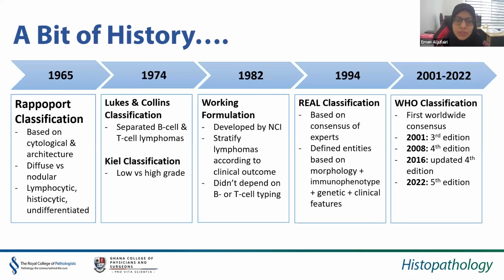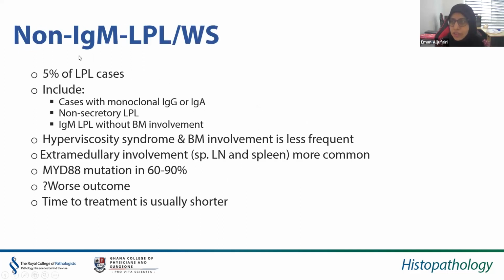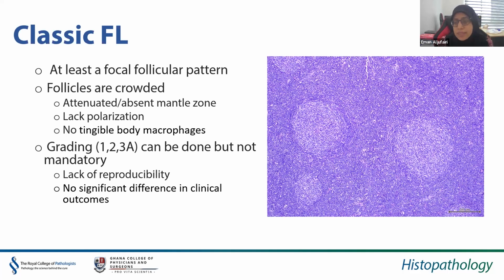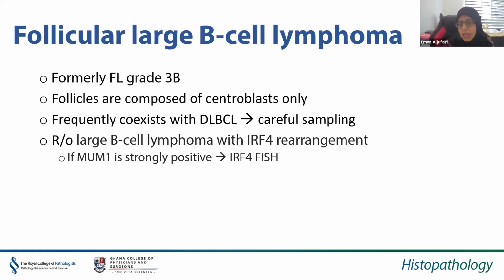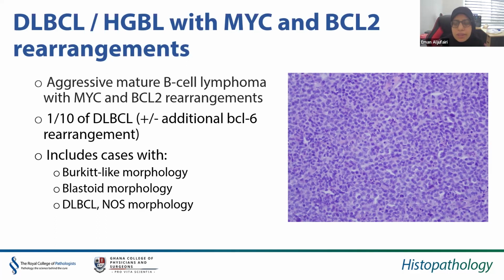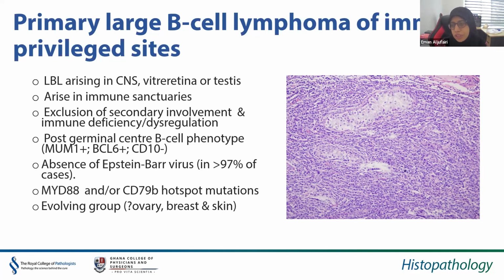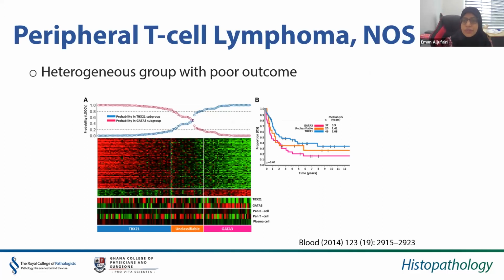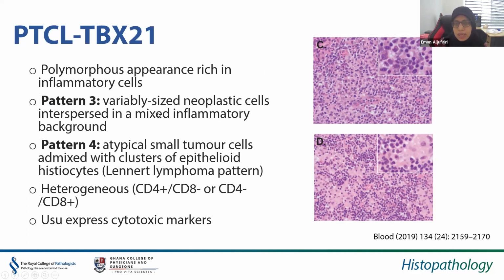21. Updated lymphoma classification (HEAM WHO5) – Dr Eman Aljufairi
Lymphoma classification has evolved tremendously over the last century, from morphology-based classification to an integrated classification based on clinical features, clinical behaviour, morphology, immuno-phenotype and molecular alterations. The 5th edition of WHO classification of hematolymphoid tumours was released last year (2022) with further refinement of lymphoma classification.
Dr Eman Aljufairi presents some of these updates, including change in follicular lymphoma classification, re-defining some large B-cell lymphoma subtypes, molecular updates in peripheral T-cell lymphomas.